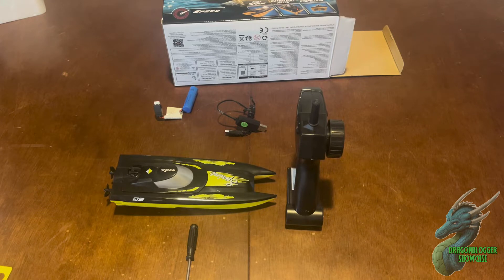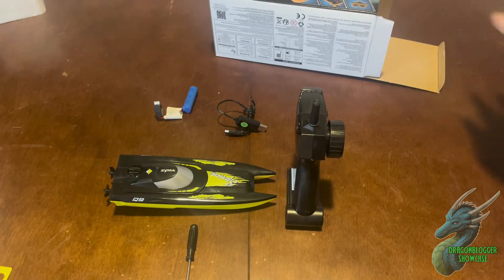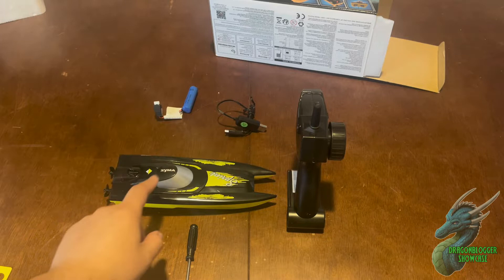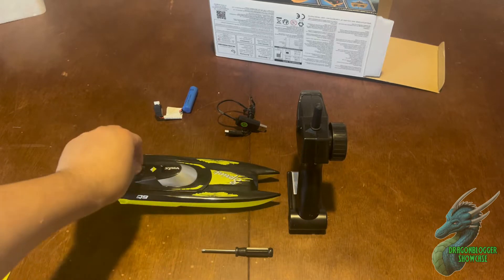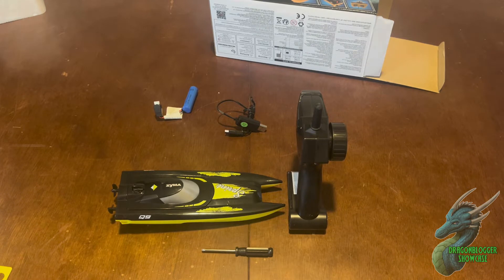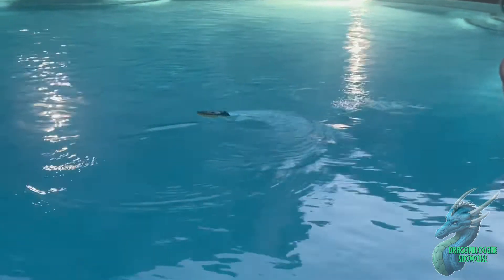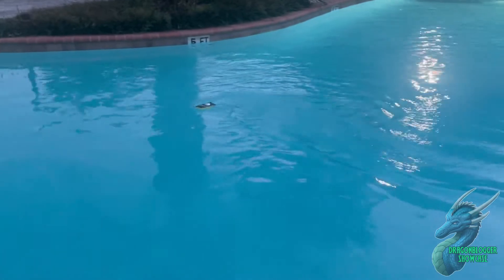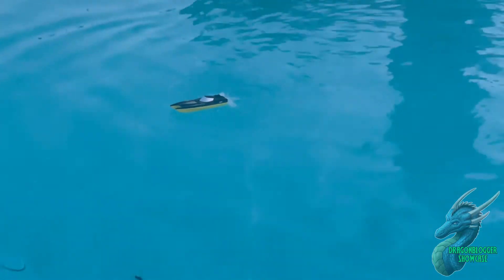Showcasing SYMA Q9 Remote Control Boat in Pool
Pick up the Syma Q9 RC Boat on Amazon